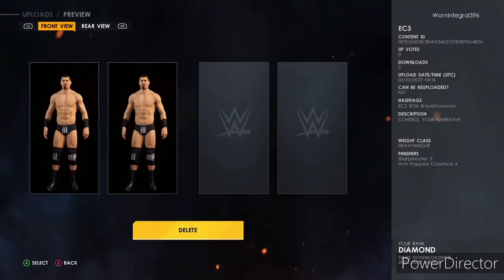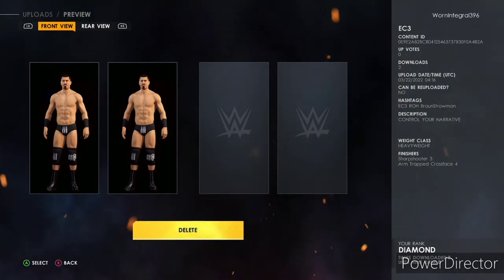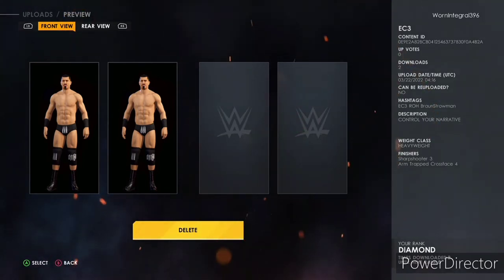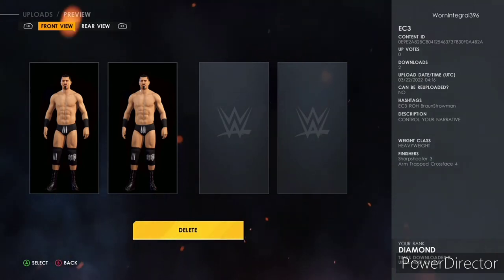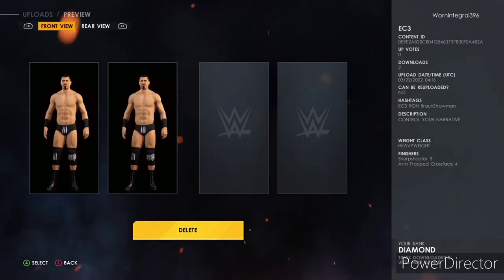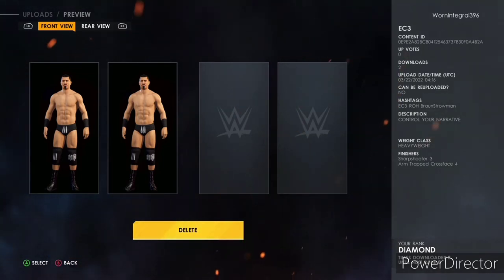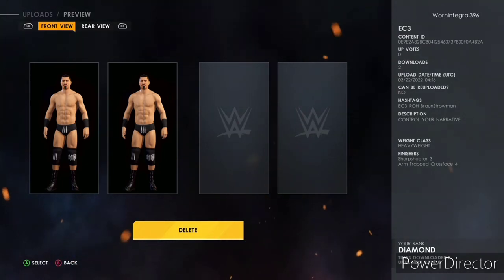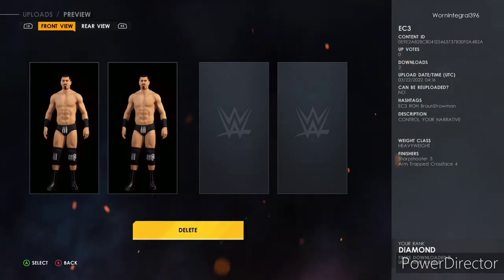WWE 2K22:EC3 Available on The Community Creations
Type In EC3 ROH  and Braun Strowman